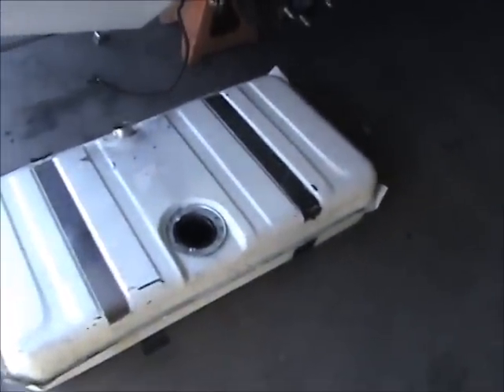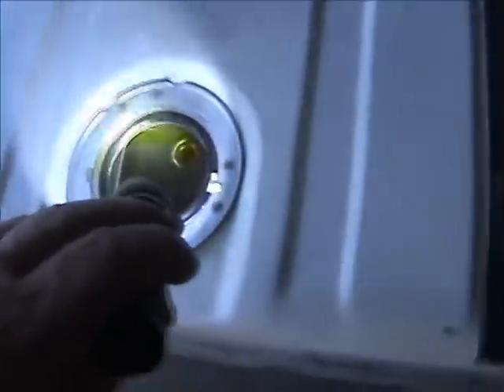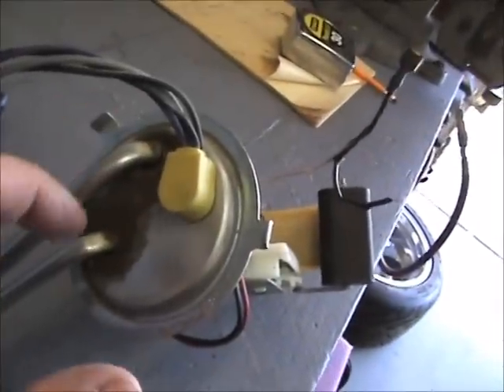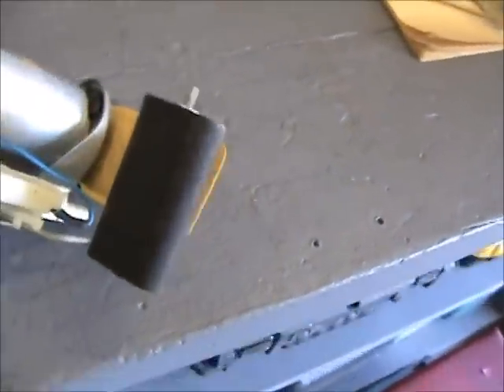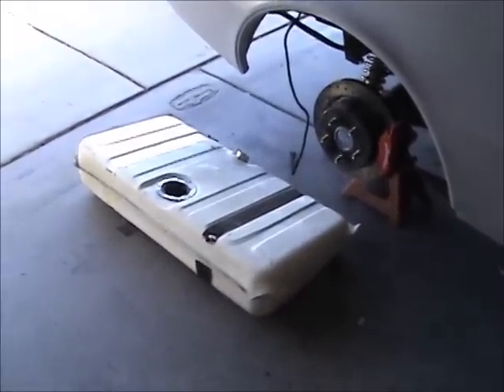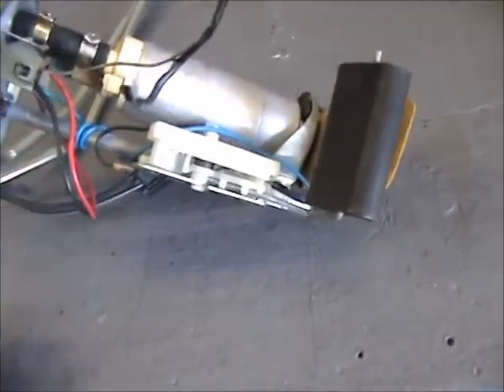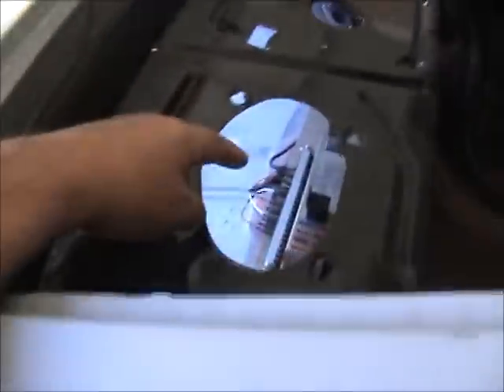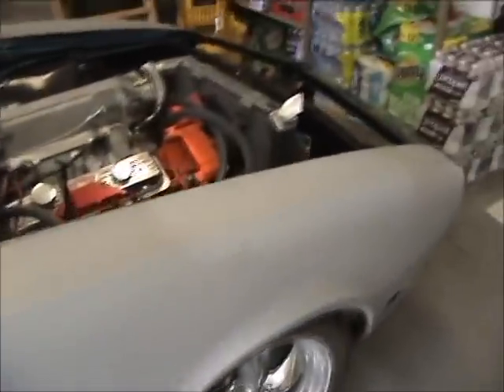1968 Camaro Resto-Mod 8-7-16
Aeromotive and Tank Inc are the two tank manufacturers I have looked at.